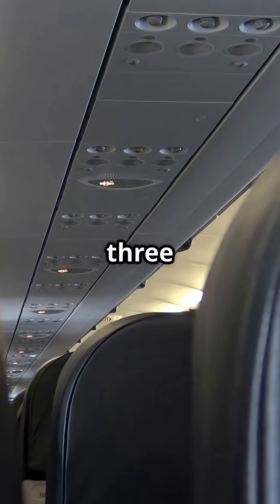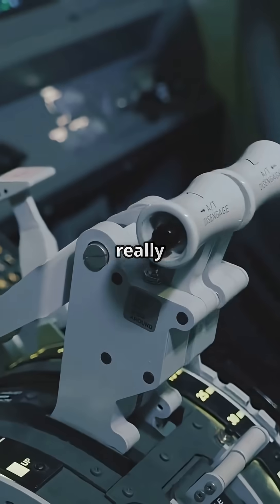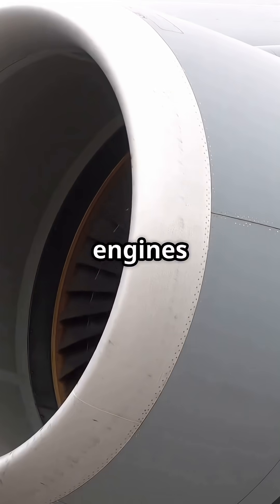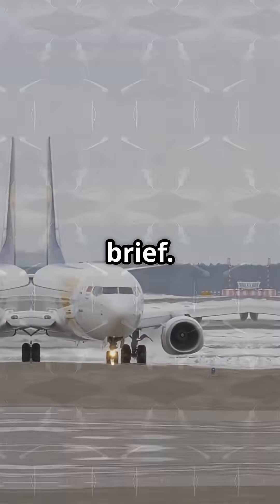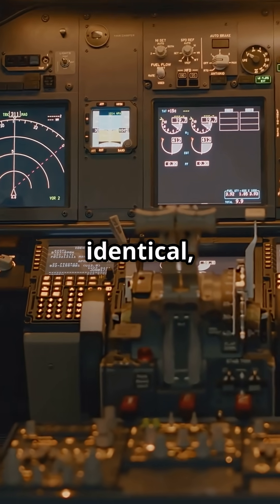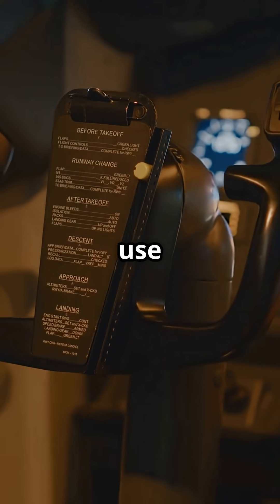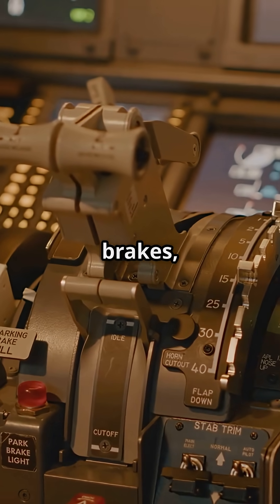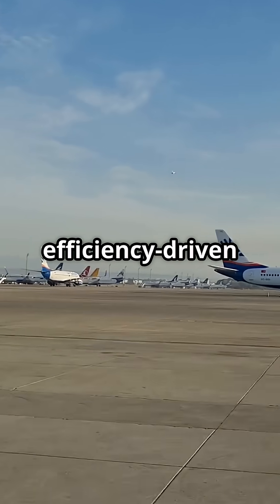737NG vs 737 MAX: The Pilot’s Truth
Two jets, same family — but a cockpit that doesn’t feel the same.

From redesigned braking systems that change how fast you can turn an aircraft around, to landing gear logic that forces pilots to rethink checklists, the 737 NG and 737 MAX demand very different hands on the controls. Subtle differences that only pilots truly feel — yet critical enough to change how every flight is managed.

Would you trust both machines equally, or does one design edge out the other in your mind?